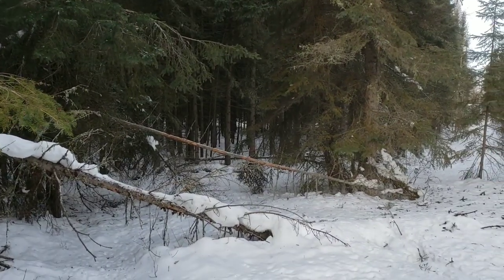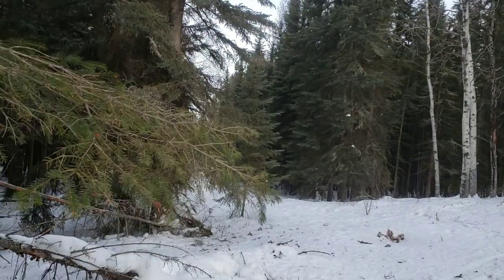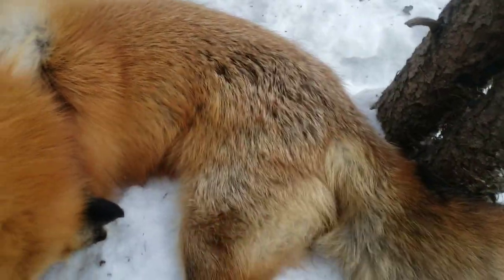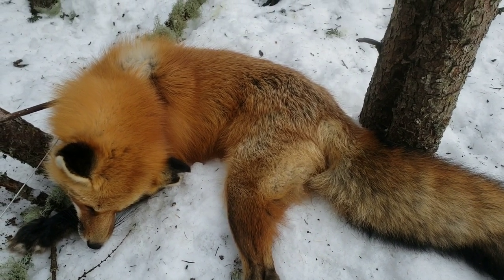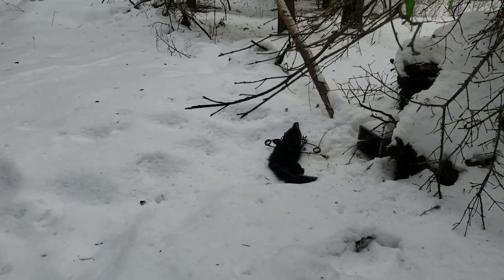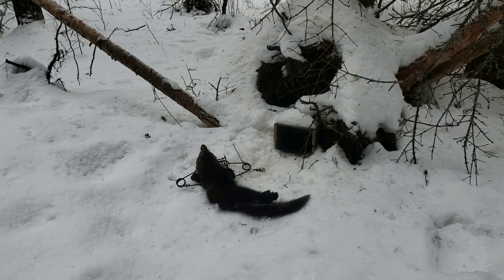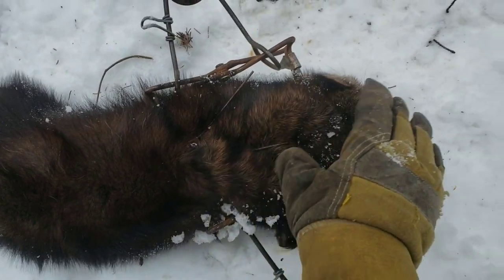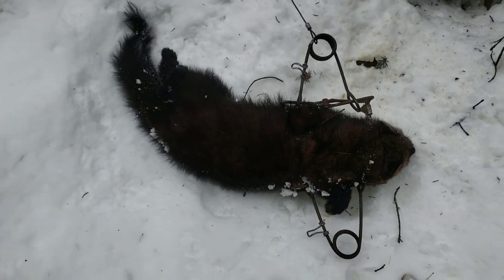1st Cat in 25 Years! Jan. 28, 2023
Various catches plus my first Cat in 25 years! Bitter Sweet.